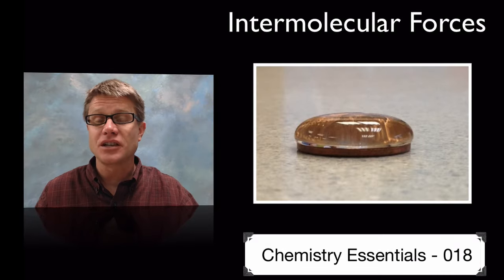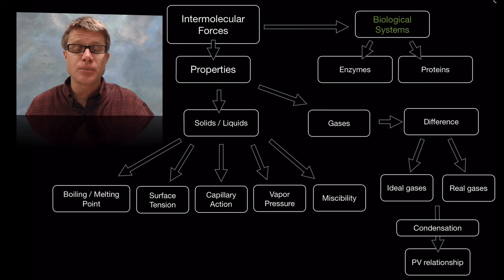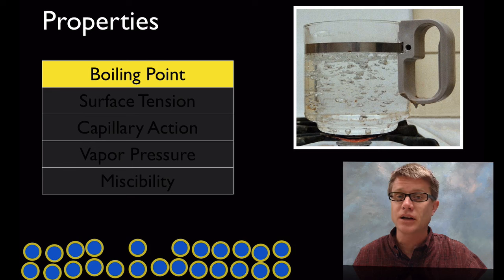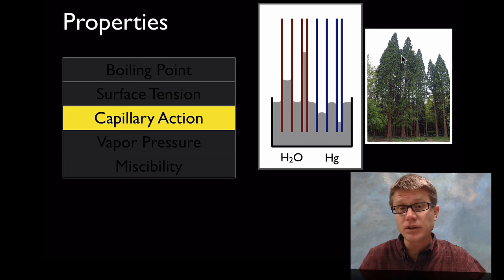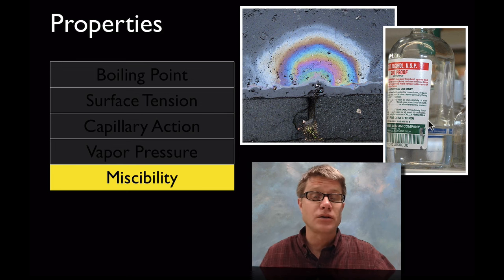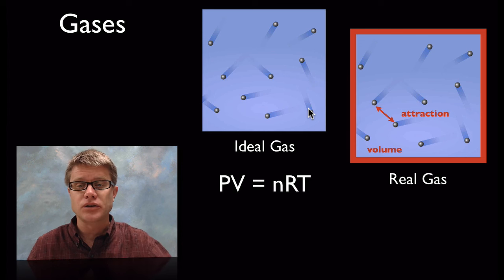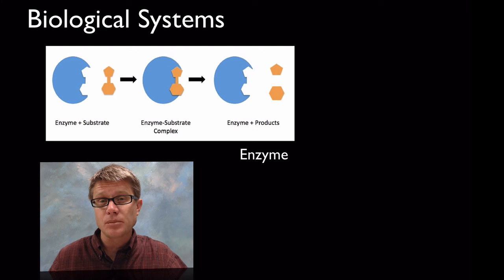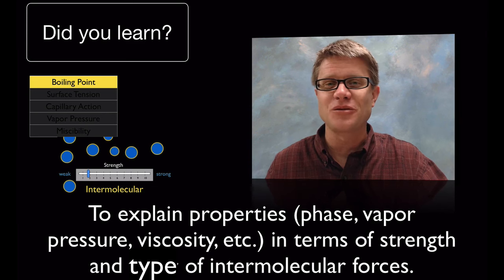Intermolecular Forces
018 - Intermolecular Forces

In this video Paul Andersen explains how intermolecular forces differ from intramolecular forces.  He then explains how differences in these forces account for different properties in solid, liquids and gases.  Some of these properties include the boiling point, melting point, surface tension, capillary action and miscibility.  Intermolecular forces between gas molecules creates variation from ideal gas law.

Aejahnke. English: Enzyme Mechanism, May 22, 2011. Own work.
"File:1GZX Haemoglobin.png." Wikipedia, the Free Encyclopedia. Accessed August 12, 2013.
"File:Dieselrainbow.jpg." Wikipedia, the Free Encyclopedia. Accessed August 12, 2013.
"File:Ethyl Alcohol Usp Grade.jpg." Wikipedia, the Free Encyclopedia. Accessed August 12, 2013.
"File:Kochendes Wasser02.jpg." Wikipedia, the Free Encyclopedia. Accessed August 12, 2013.
"File:NaCl.png." Wikipedia, the Free Encyclopedia. Accessed August 9, 2013.
"File:Reading the Meniscus.svg." Wikipedia, the Free Encyclopedia. Accessed August 12, 2013.
"File:Sequoiafarm Sequoiadendron Giganteum.jpg." Wikipedia, the Free Encyclopedia. Accessed August 12, 2013.
"File:Vapor Pressure.svg." Wikipedia, the Free Encyclopedia. Accessed August 12, 2013.
"File:Water Molecule 3D.svg." Wikipedia, the Free Encyclopedia. Accessed August 9, 2013.
Konečný, Eduard. Slovenčina: Ilustrácia - Kapilárna Elevácia v Závislosti Od Priemeru Kapiláry a Materiálu z Ktrého Je Vyrobená Kapilára. Červenou Zmáčaný Povrch, Modrou - Nezmáčaný Povrch., February 17, 2007. Own work.